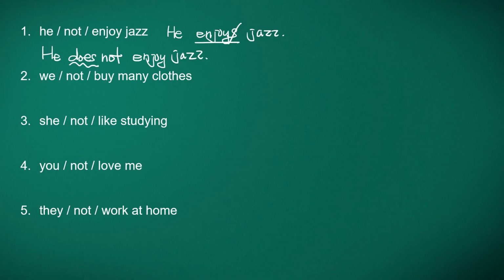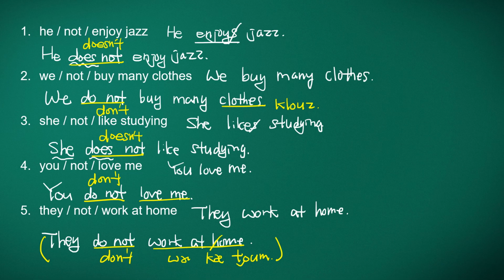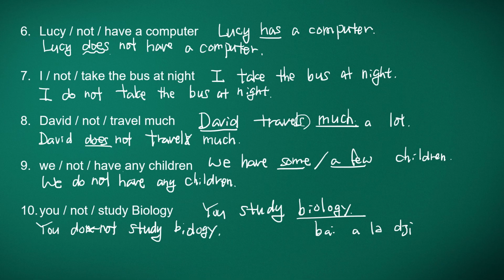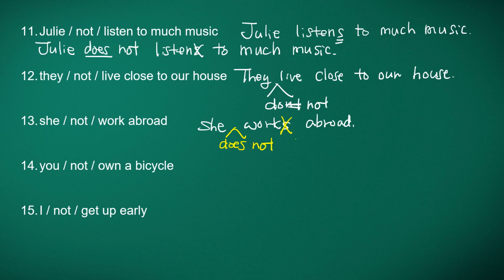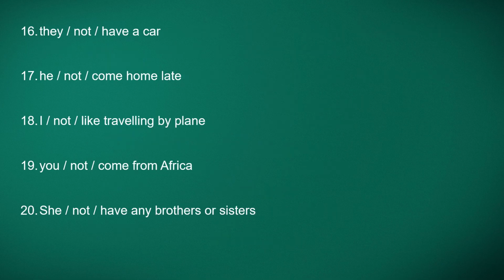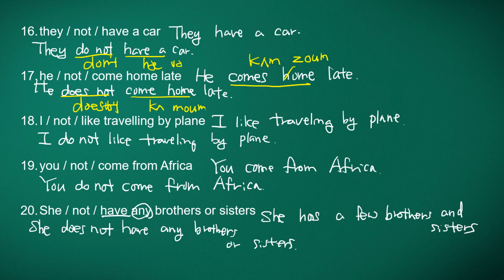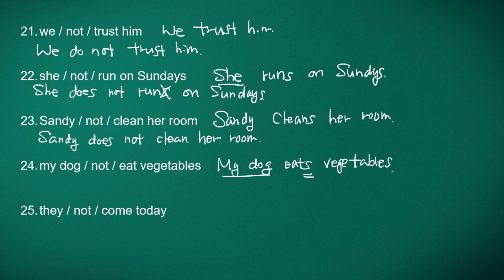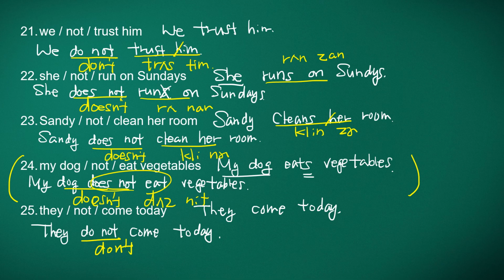Learning English through Exercise 13